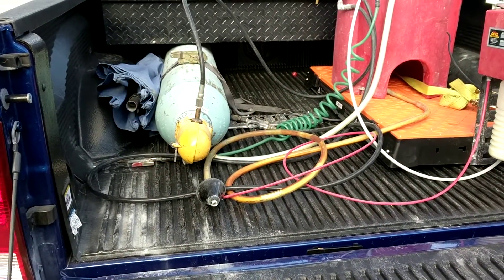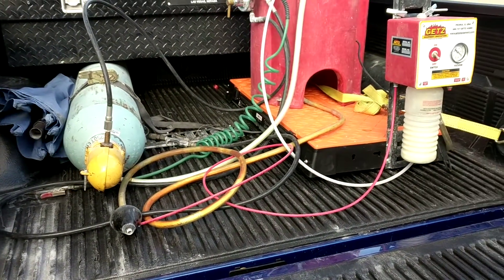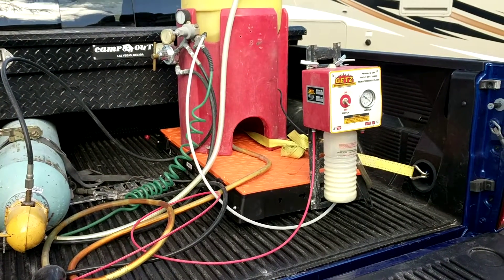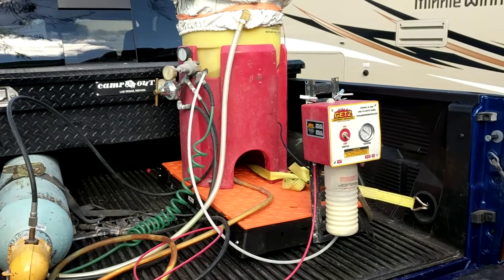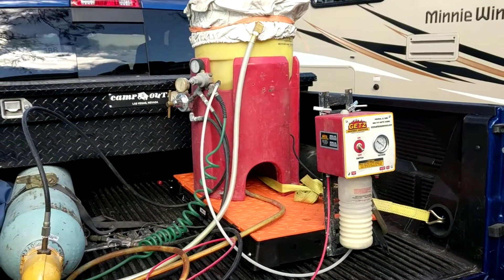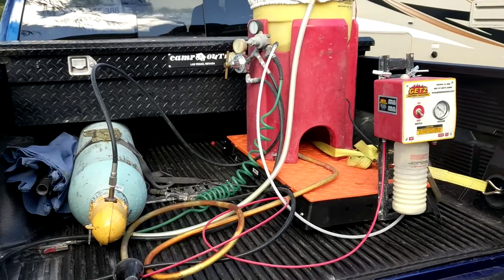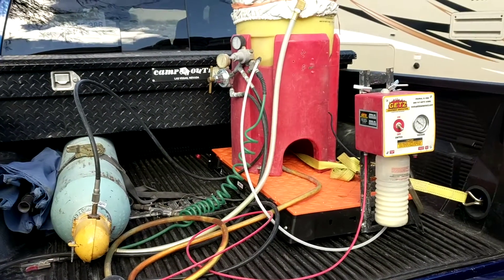Thank You for this 5-star Review on Sahara Las Vegas Chrysler Jeep Dodge Ram Customer Feedback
Very good
Had no problem everyone that help are nice. Thanks for my truck.

That's what FRANK MITCHELL III had to say after using our services.
Thank you FRANK MITCHELL III! We couldn't wait to share your 5-star Review with the World!
About our Company:
Welcome to Sahara Las Vegas Chrysler Jeep Dodge Ram in Las Vegas, serving Henderson, Spring Valley, Enterprise and Paradise, Nevada. &nbsp;Where first-class customer service comes standard with every package.

Sahara Las Vegas Chrysler Jeep Dodge Ram Customer Feedback
5050 W Sahara Ave

89146 Las Vegas
Nevada

YOU CAN REVIEW US TOO!